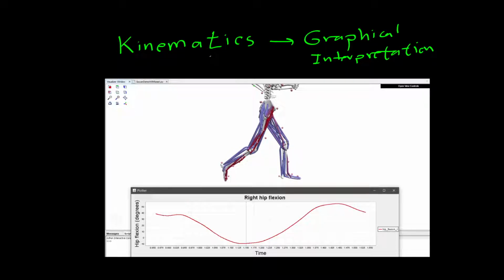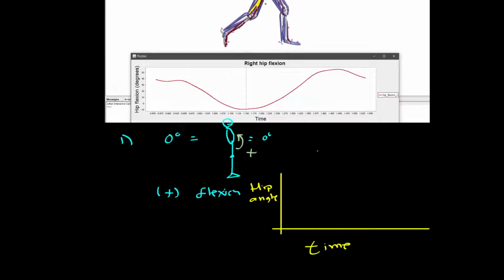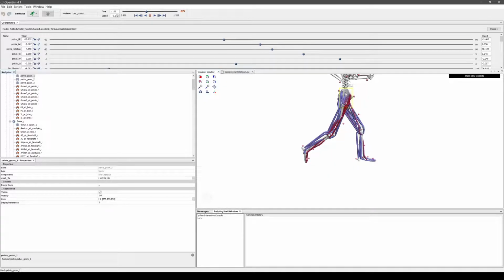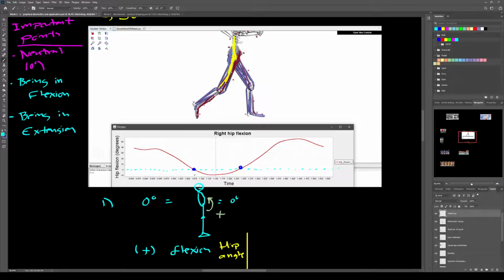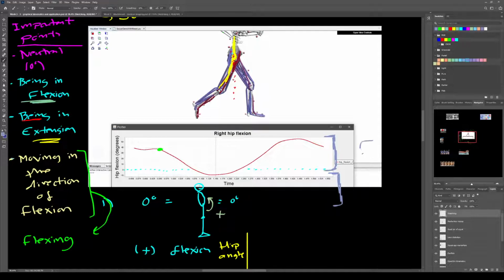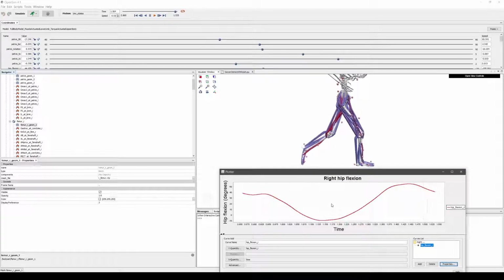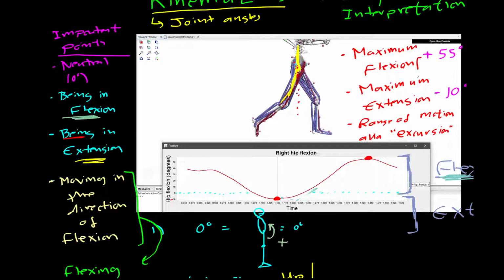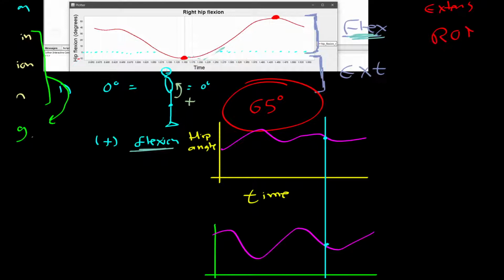K305 Week 3 - 10: Graphical interpretation of kinematics plots